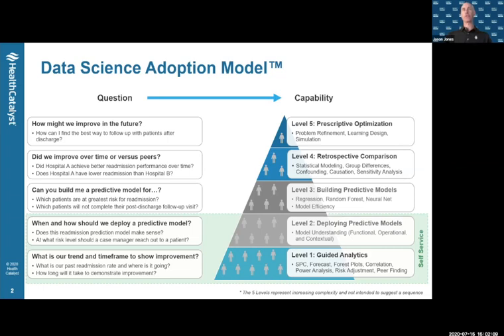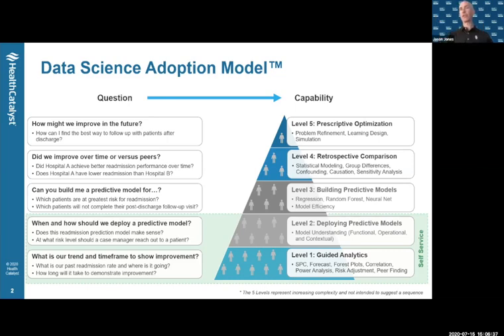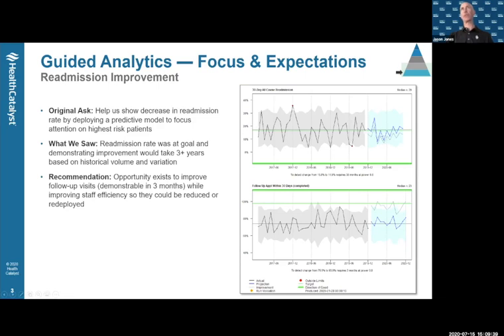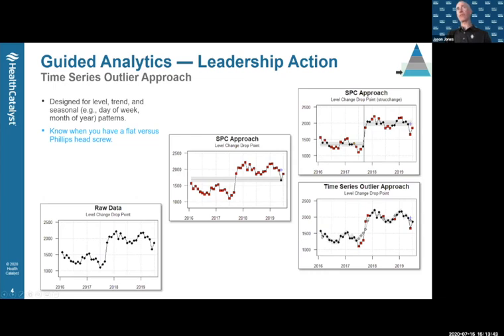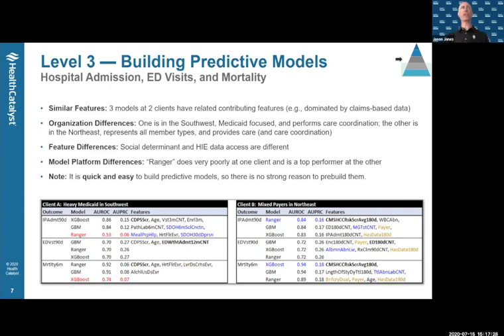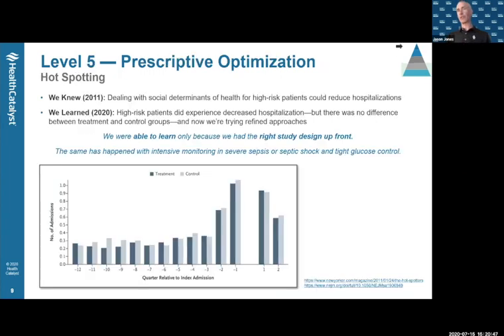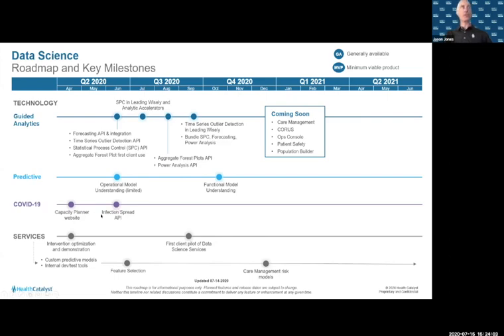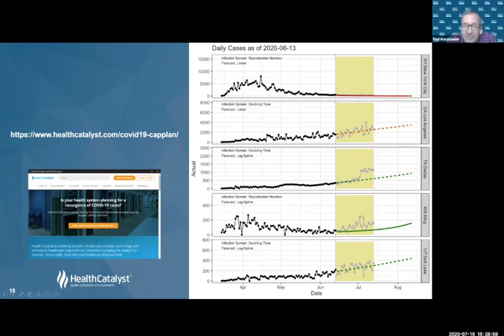Increasing Use of Data Science and Guided Analytics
Jason Jones, Chief Data Science Officer